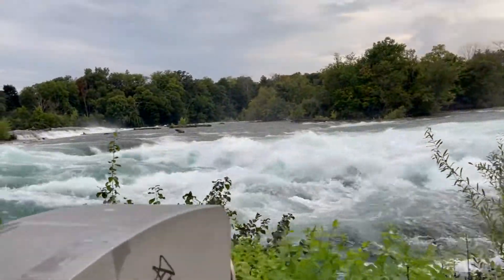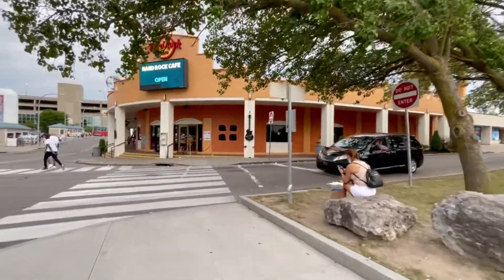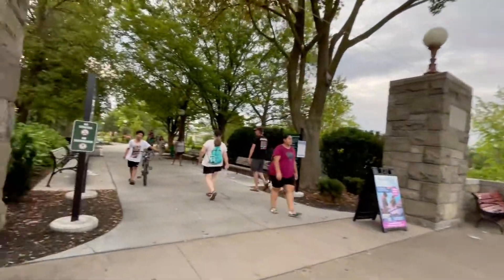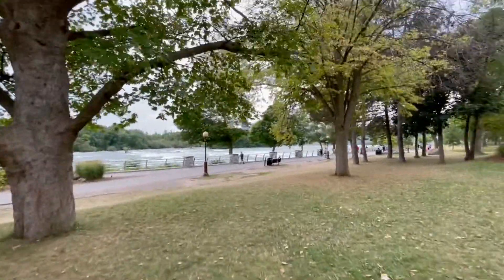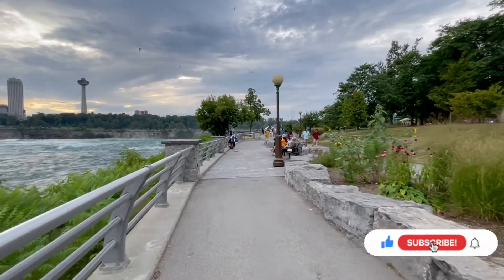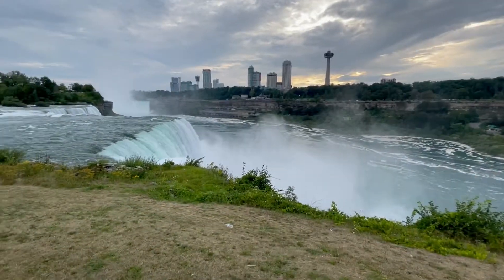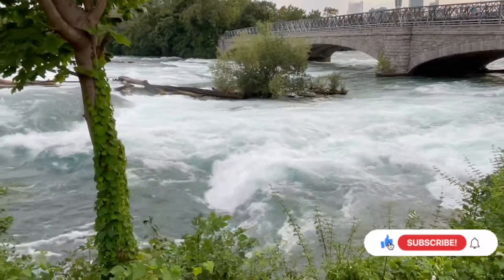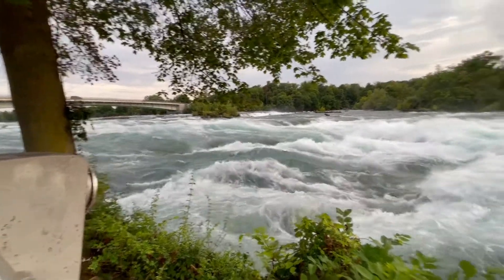Why Niagara Falls is a Must-See!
Such a beautiful place 🥰😁✌🏼 Must visit place guys anyone would love it there 😅